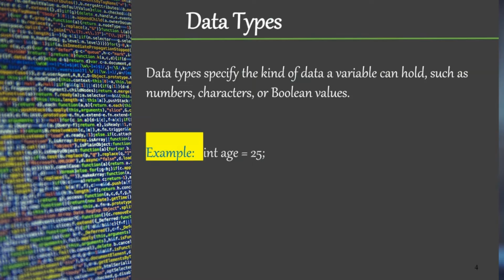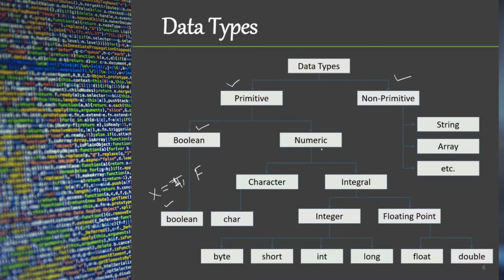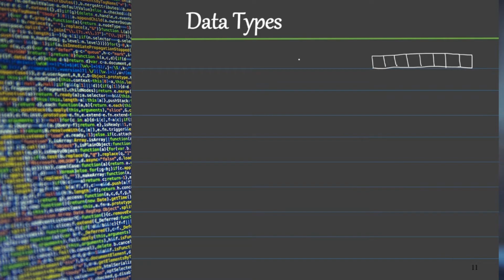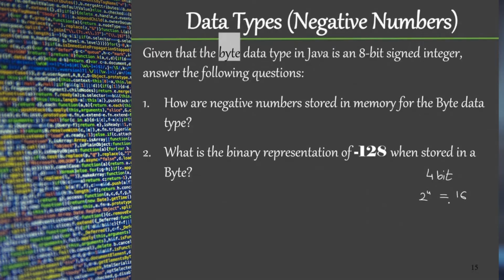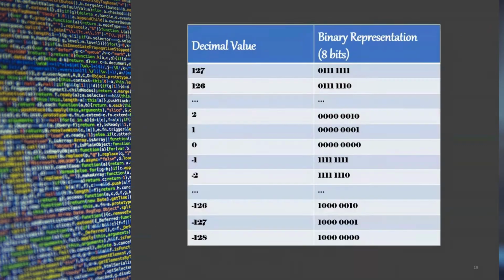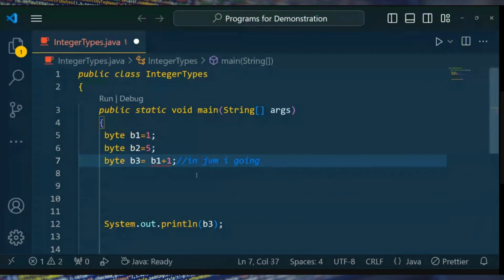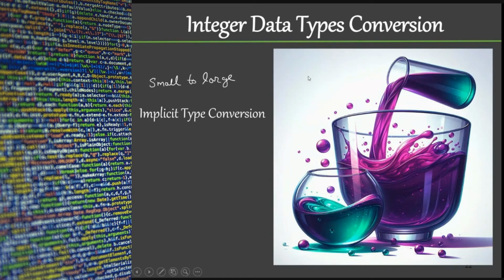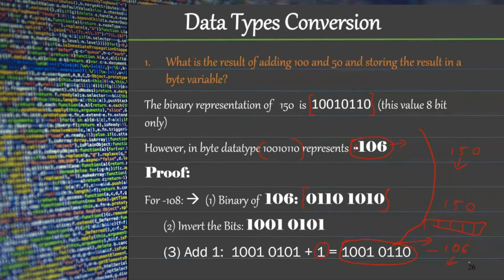7. Java Integer Data Types (Programming in Java: Problem Solving Approach)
byte:     8-bit signed integer
short:  16-bit signed integer
int:      32-bit signed integer
long:    64-bit signed integer
What is the maximum value that can be stored in a byte variable?
What is the minimum value that can be stored in a byte variable?
How many distinct values can be represented by a byte variable?
How are negative numbers stored in memory for the Byte data type?
What is the binary representation of -128 when stored in a Byte?